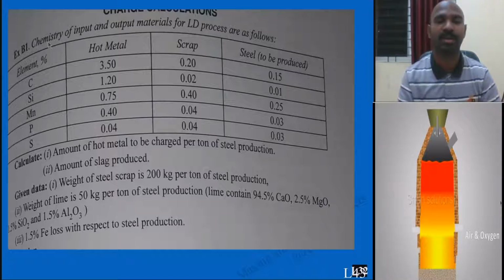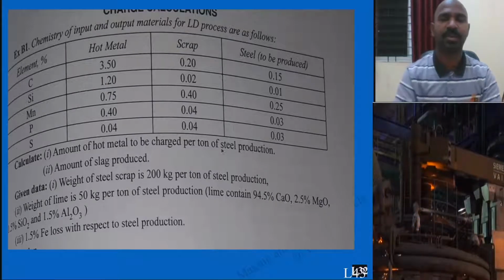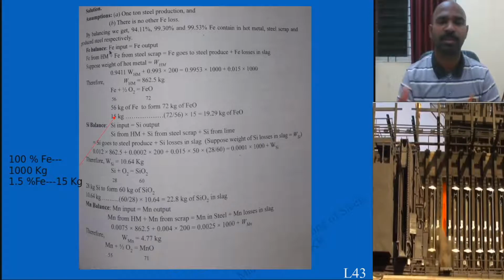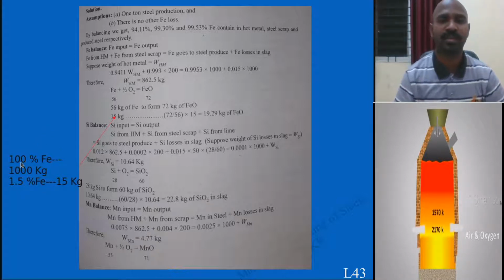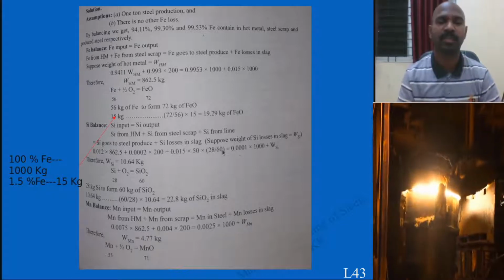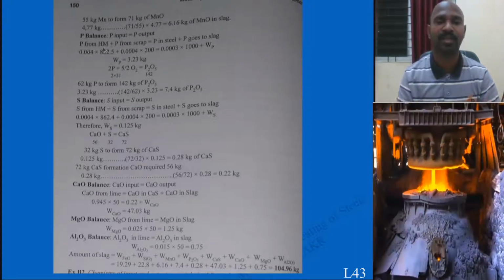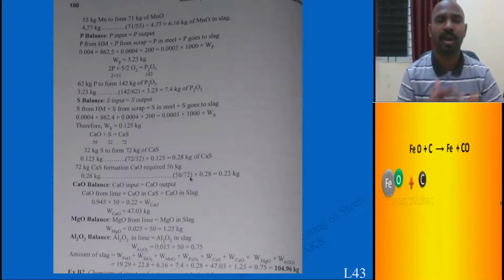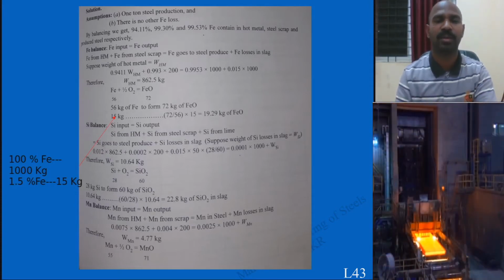L43_MaterialBalanceInSteelmaking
ISM